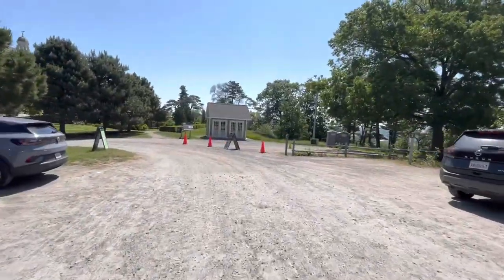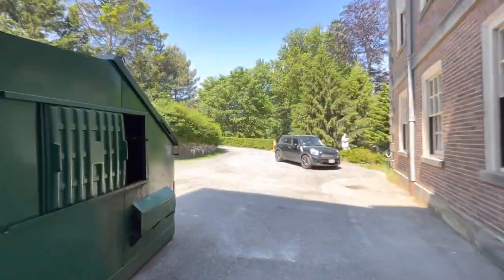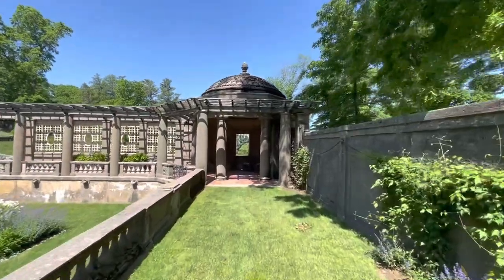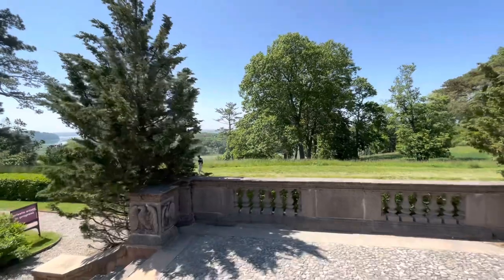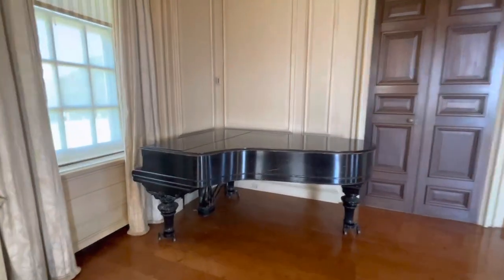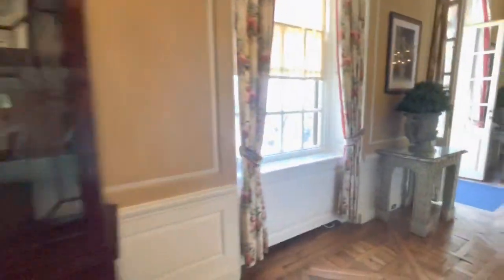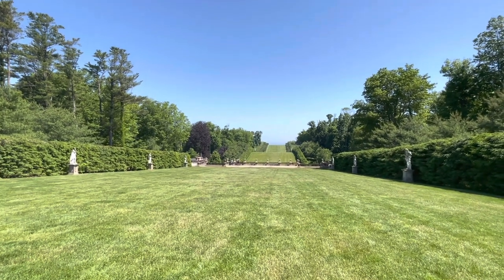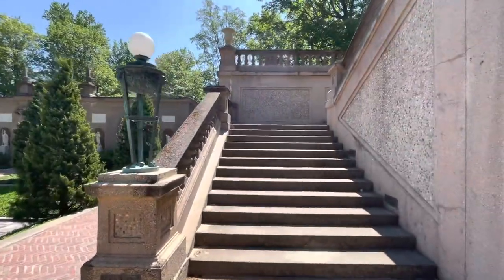Exploring Crane Estate on Castle Hill - Ipswich, MA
This place is absolutely “AMAZING” too see a nice garden and the Crane Estate House which is historic and lots of antique stuff, The house was established in 1928 which made the memories a wonderful life of history.

Hope everybody enjoys :)